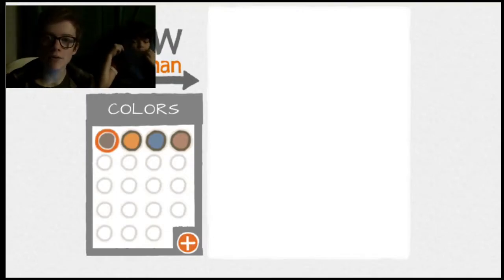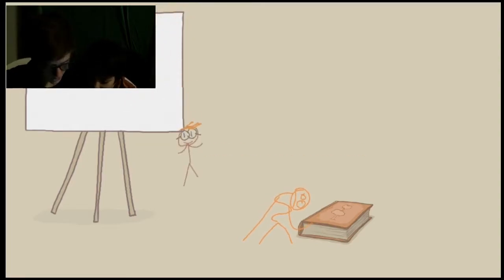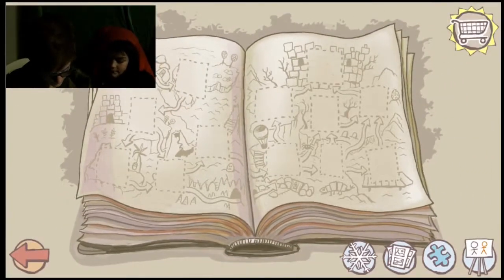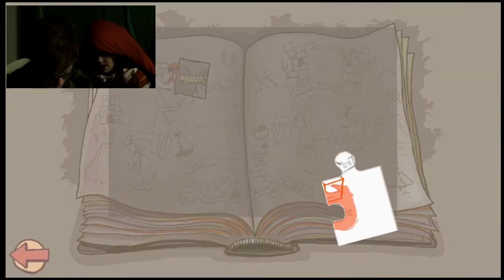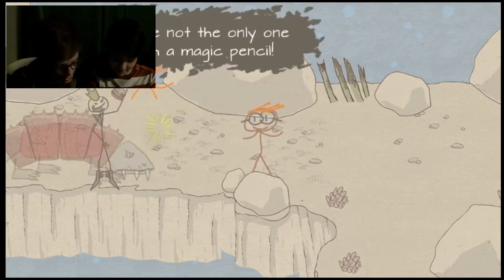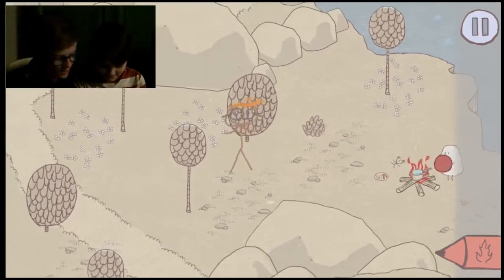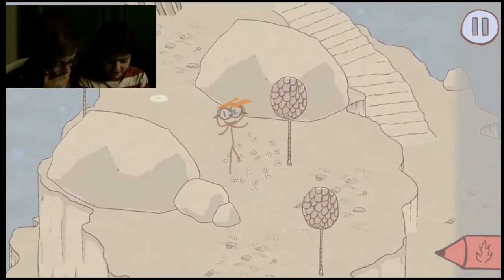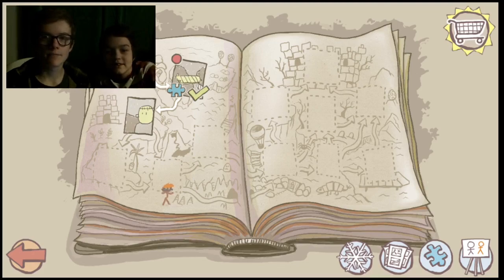The evil king. | draw a stickman epic #1